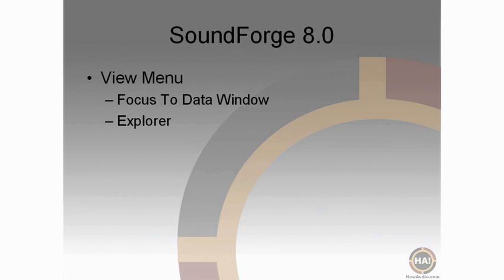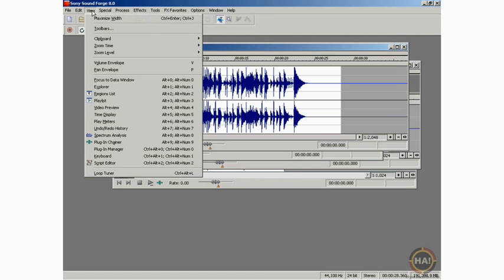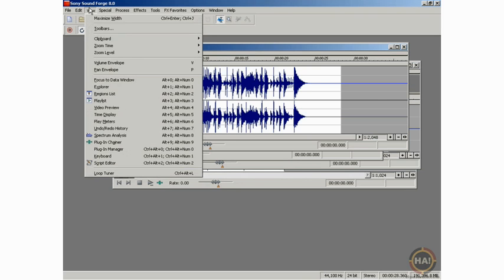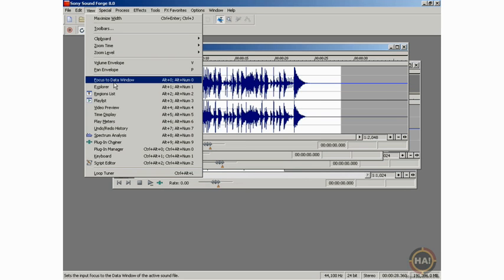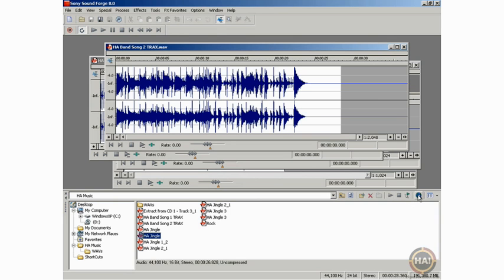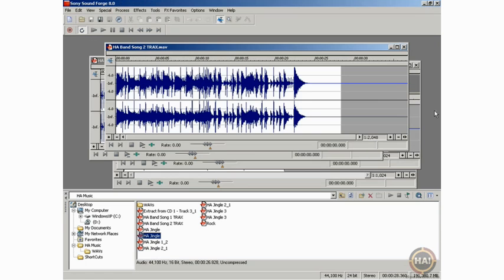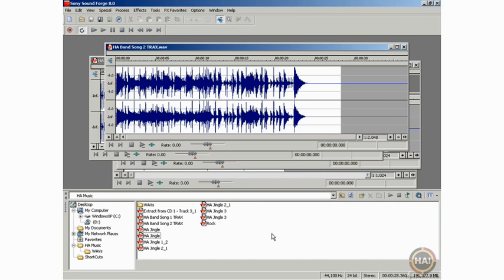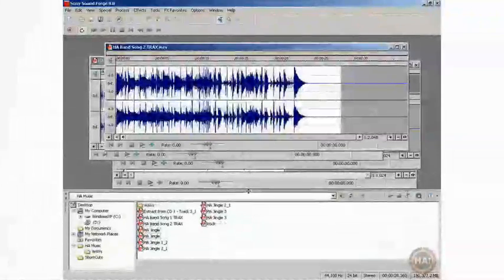sound forge tutorial part 21